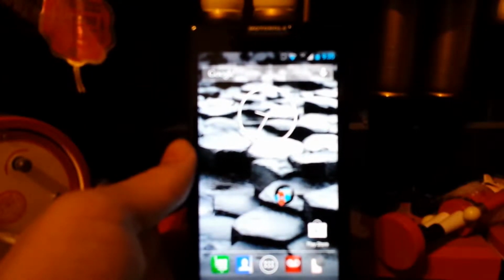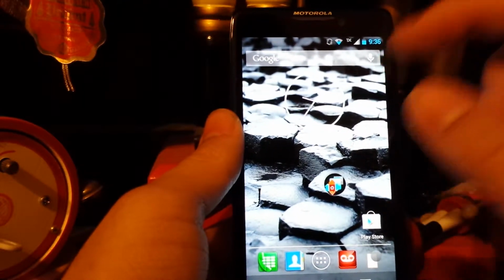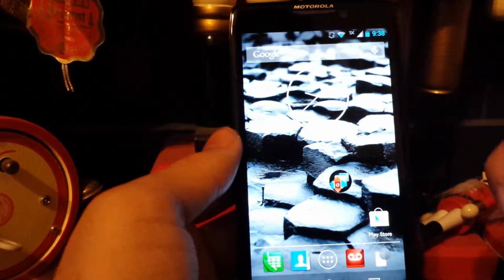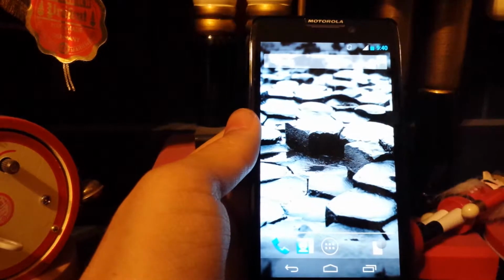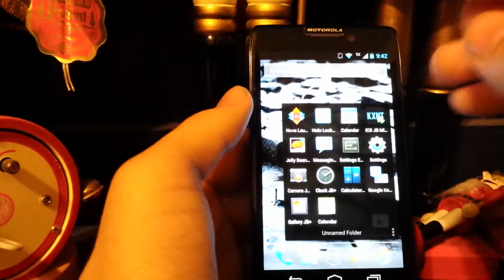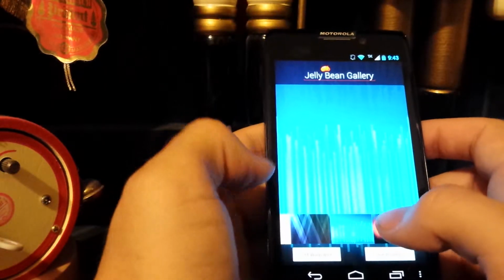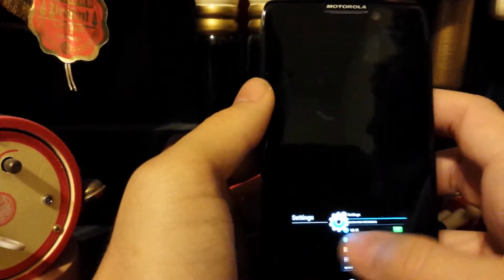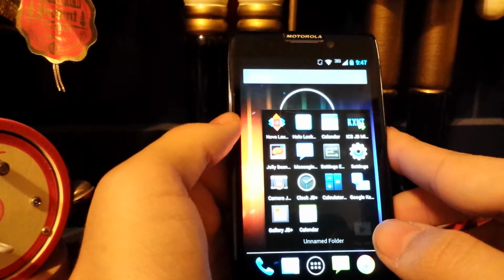Any Phone Look Stock Android no root needed!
Every app. From contacts to icons and the calculator. All stock. :)